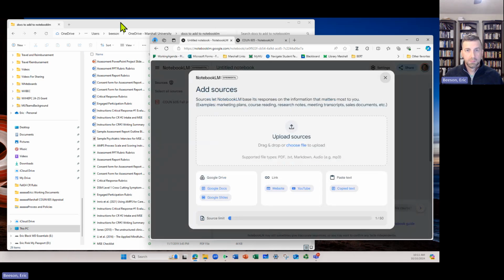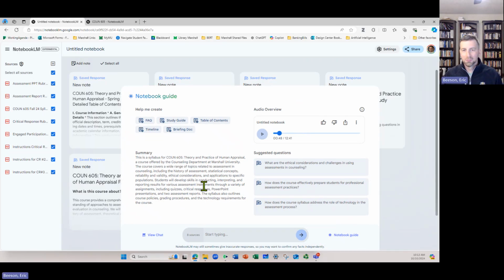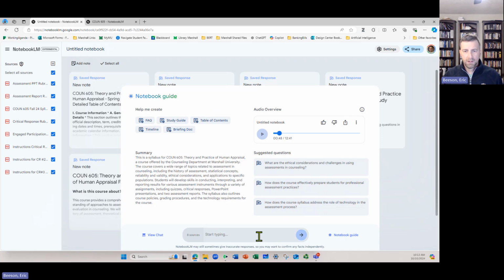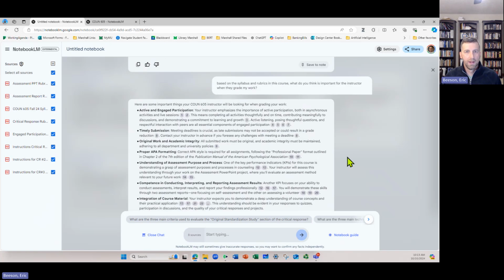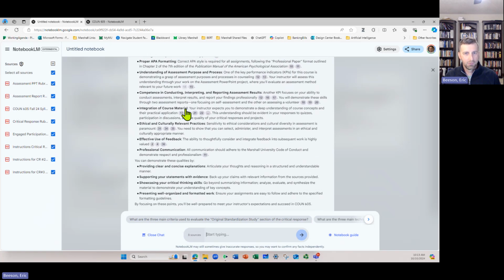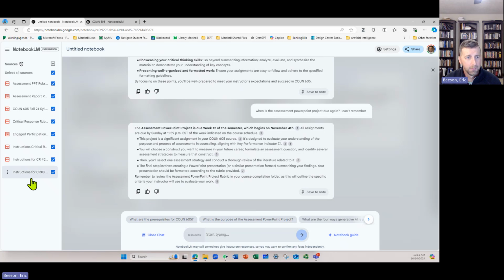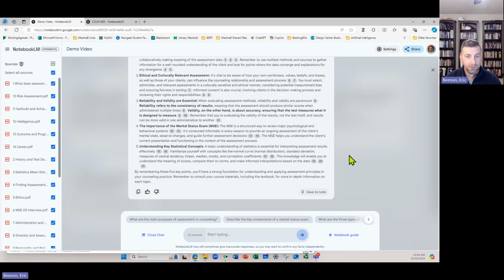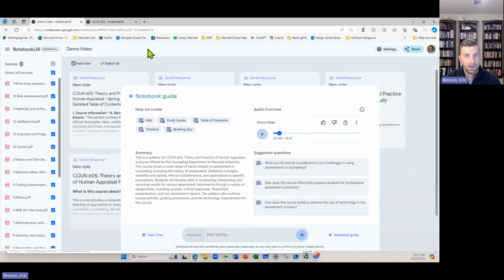Adding other course documents to NotebookLM